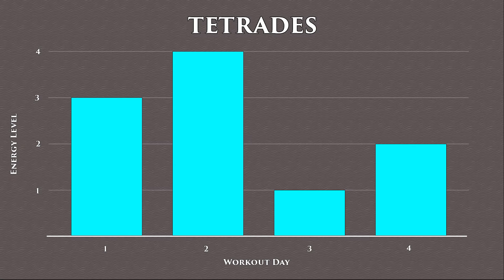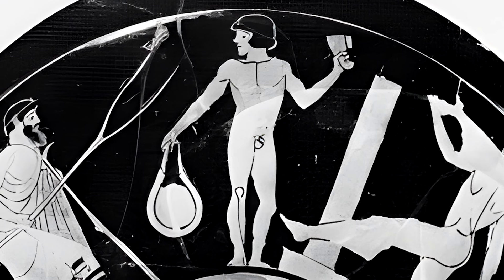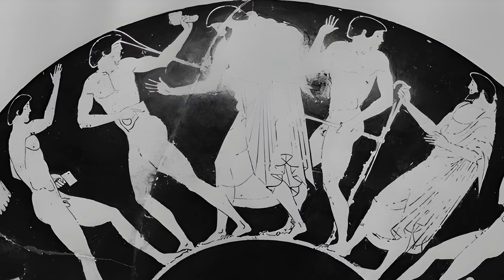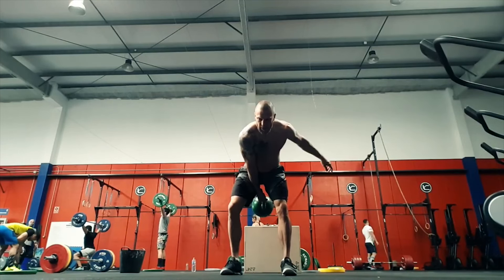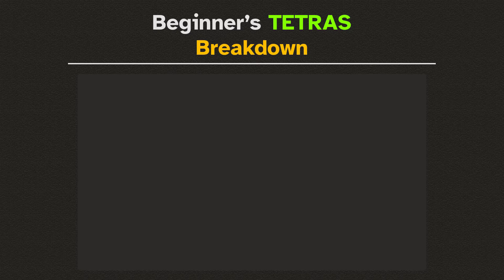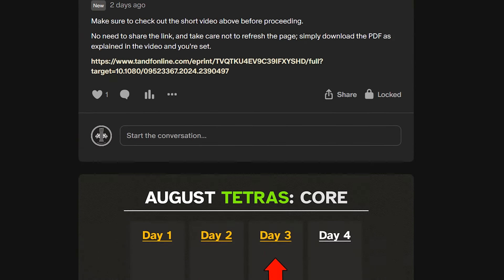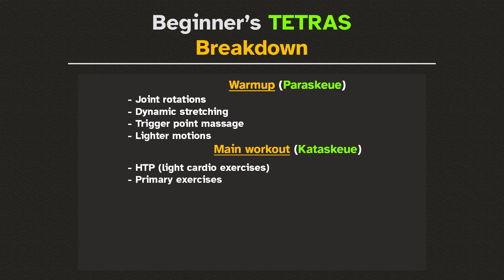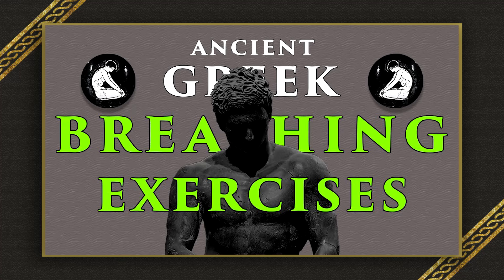THIS Is How You Make a Proper Beginner’s Tetras (ancient Greek workout)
The original beginner's Tetras was overcomplicated for newcomers, be it to the Tetras or to exercising in general. This is my attempt at optimizing the Tetras to appeal to novices.

It helps the channel expand, which, in turn, will allow me to produce more content.

Written, Edited, Voiced by Athanasios Bonas